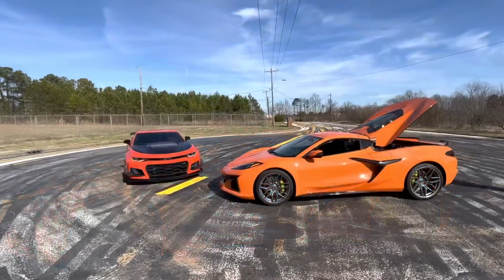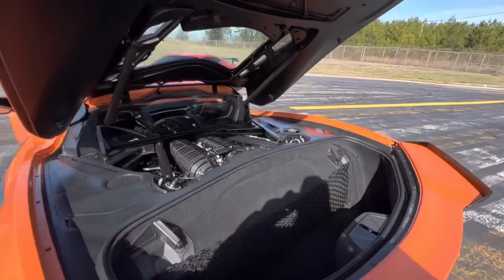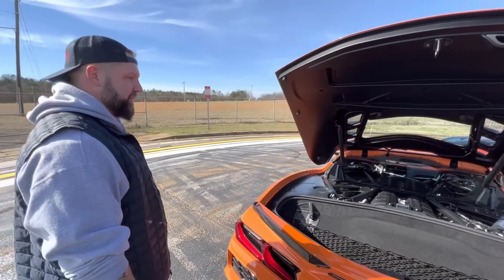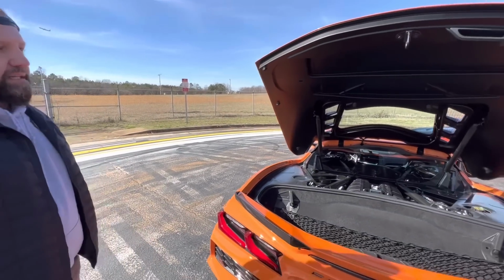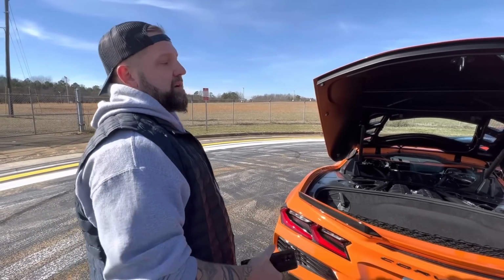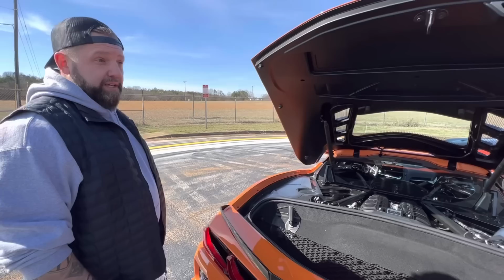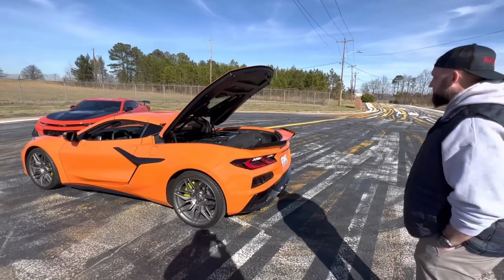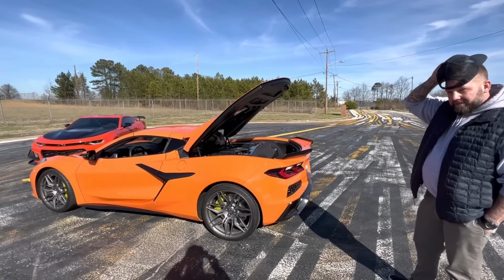2023 C8 Corvette Z06 Engine failure at 621miles!!!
ZL1 1LE VS C7ZR1 VS C8Z06
2023 Corvette C8 Z06 engine failure followed up by GM replacing engine in record time.
Great job GM standing behind their product.
LT6 mid mounted flat plane crank engine with 670HP.